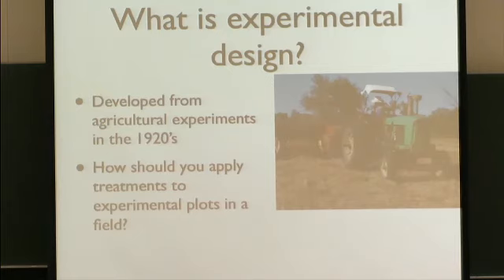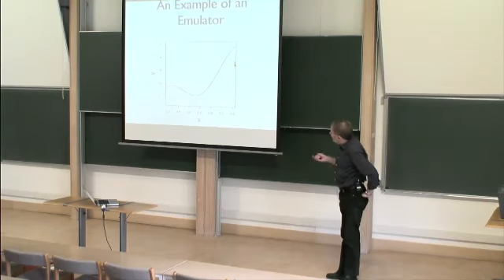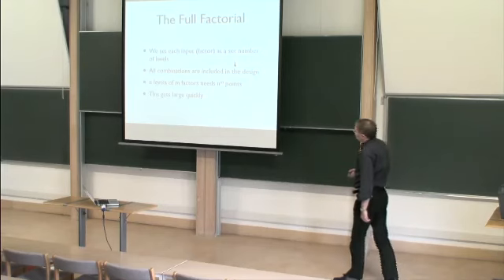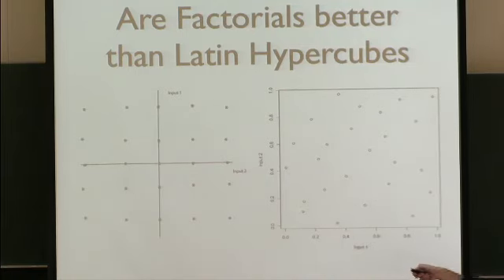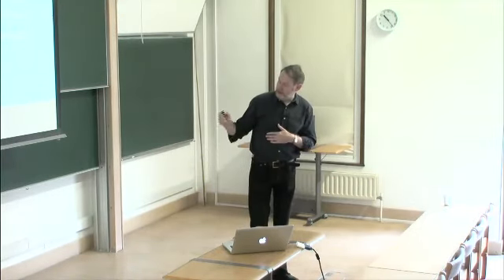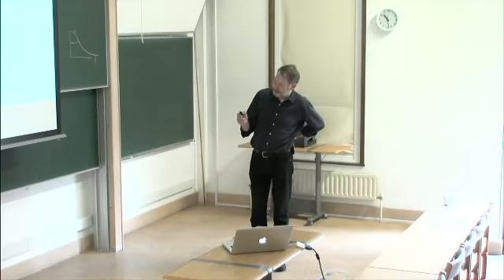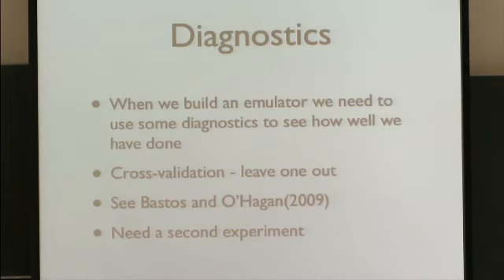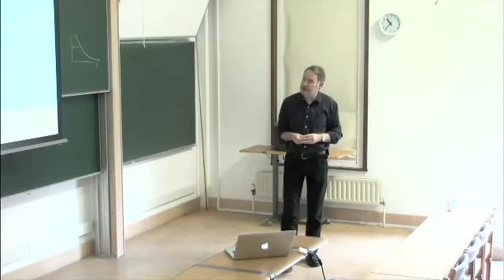| How to design a climate ensemble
Title: How to design a climate ensemble
Speaker:
Date: 11th Oct 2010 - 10:00 to 11:00

🗓️ Event: (CLP) Mathematical and statistical approaches to climate modelling and prediction